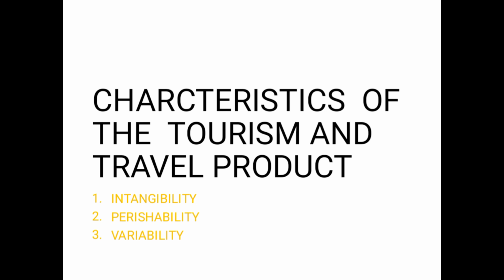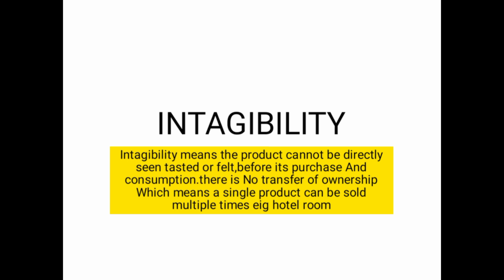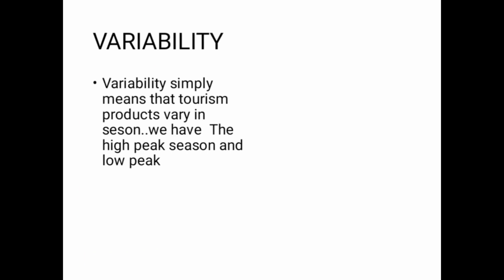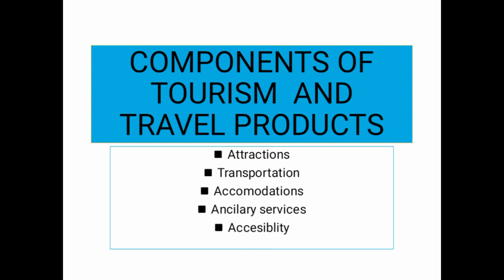March 2, 2024